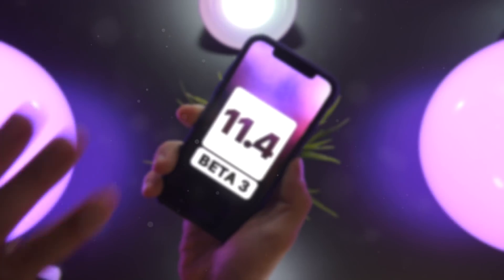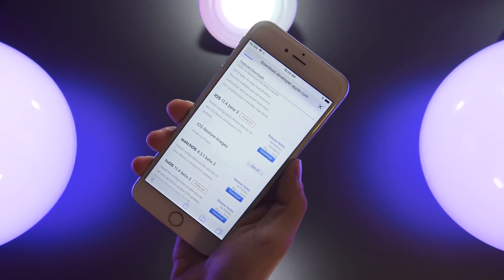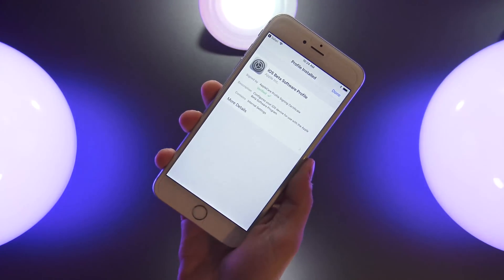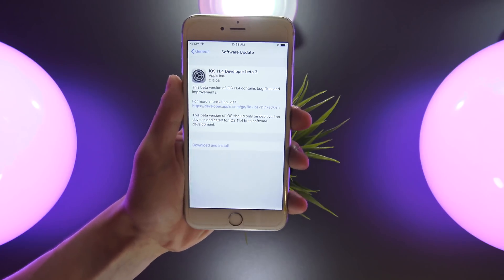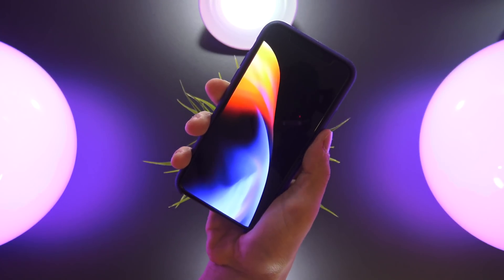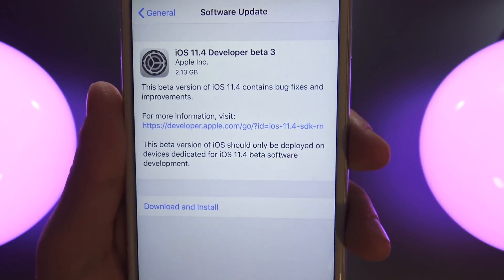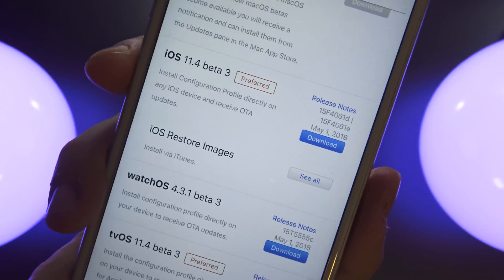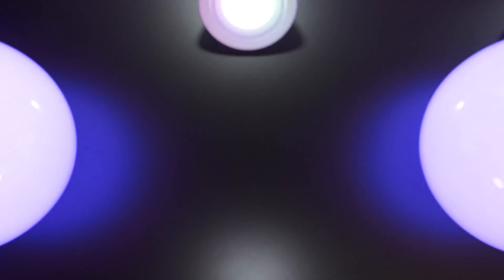Jailbreak Update: iOS 11.4 Beta 3 Released - Minor Updates!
iOS 11.4 Beta 3 Seeded to Developers. Public Beta Coming Soon. iOS 11.4 Features & Improvements. Developer Beta Configuration Profile Linked Below!

Here’s a link we found, not associated with website in any way, use at your own risk